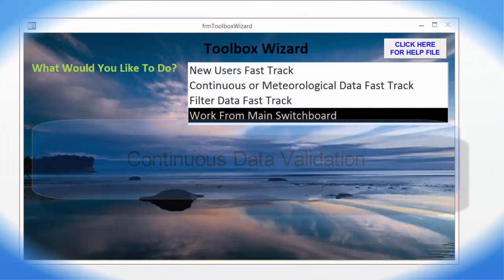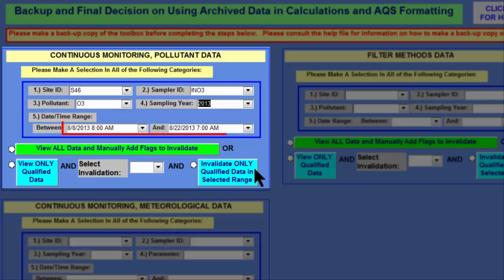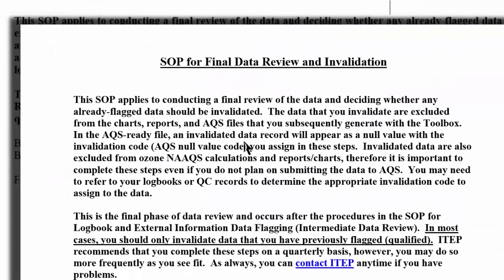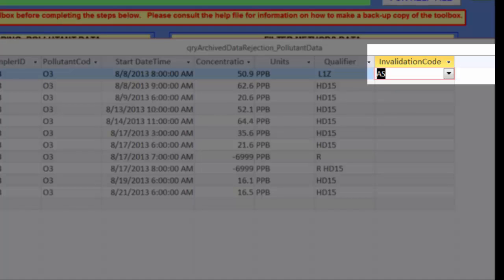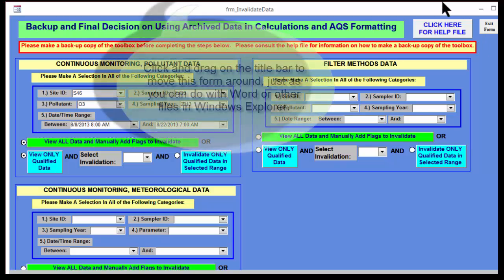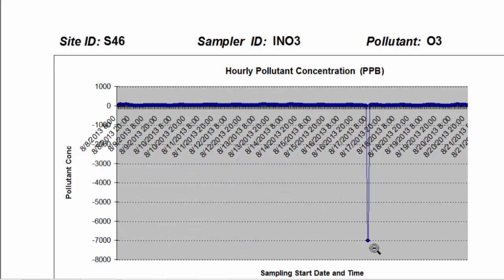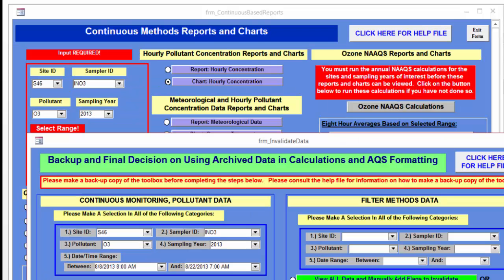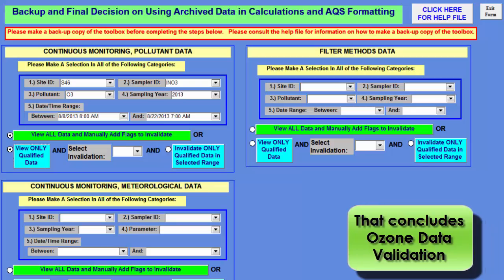Tribal Data Toolbox 3.0 – 8C: Data Validation